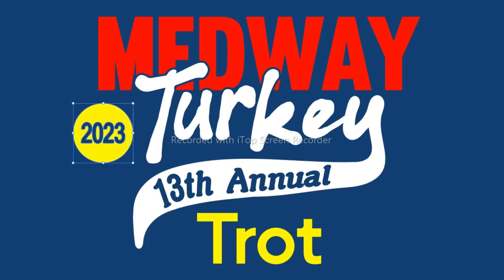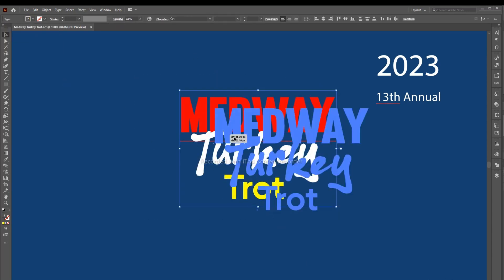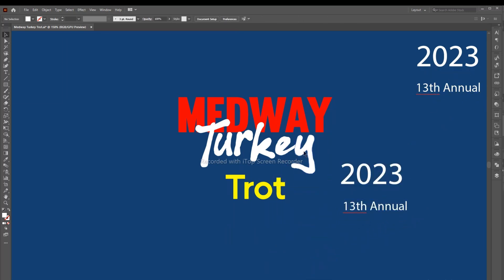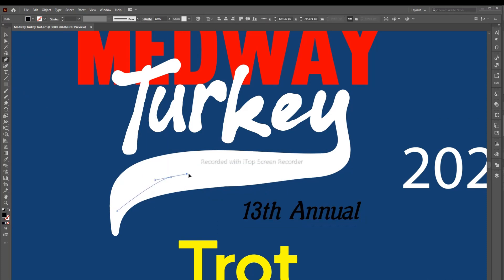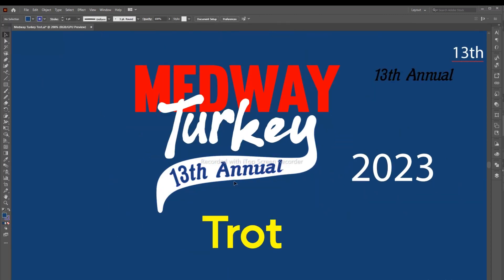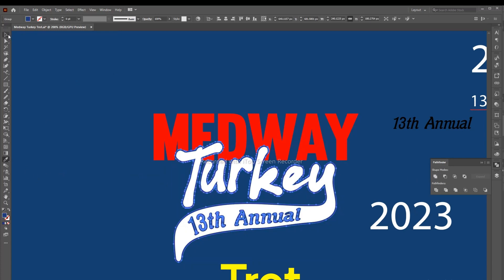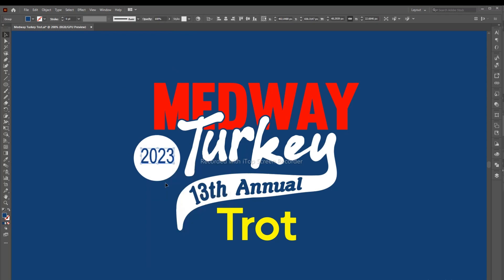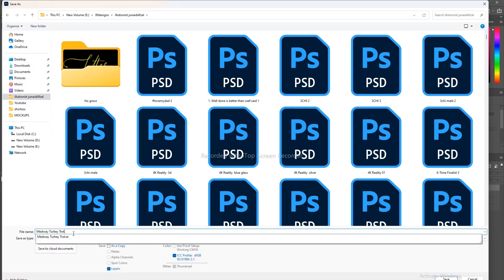T-shirt typography design/ Typography T-Shirt/ HLGRAPHICS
Learn how to create a T-shirt typography design
Useful tutorials for this project: